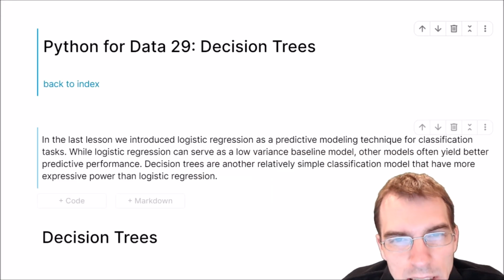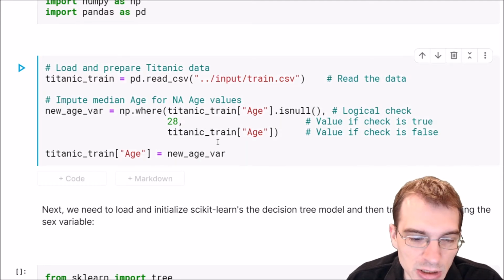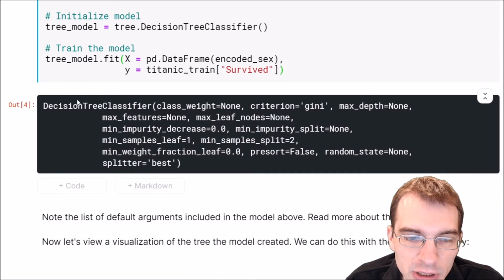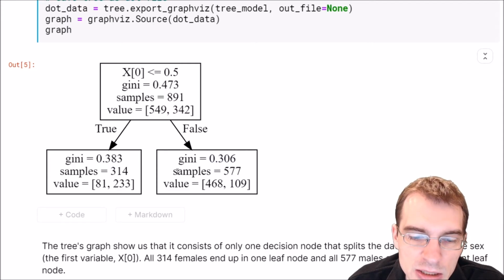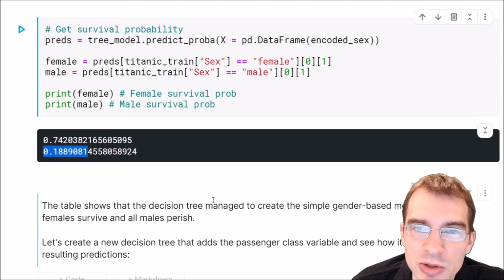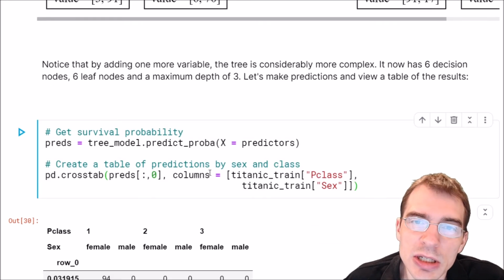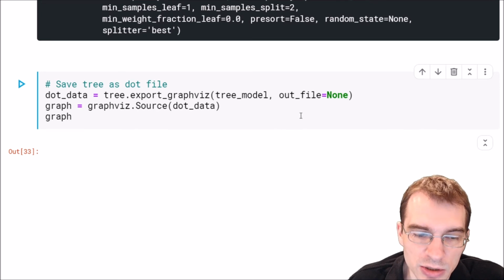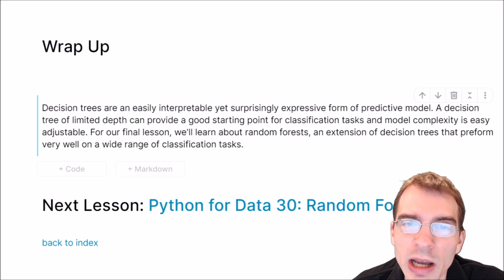Python for Data Analysis: Decision Trees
This video covers the basics of decision trees and how to make decision trees for classification in Python.